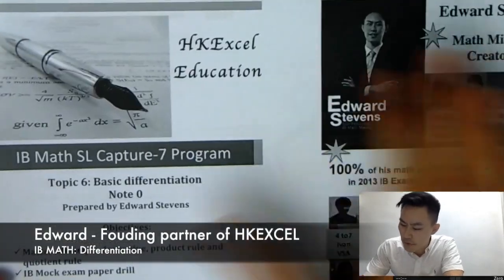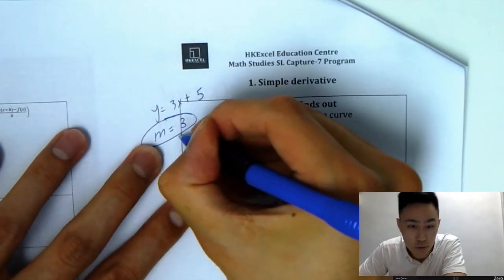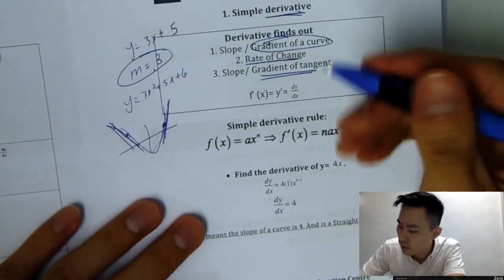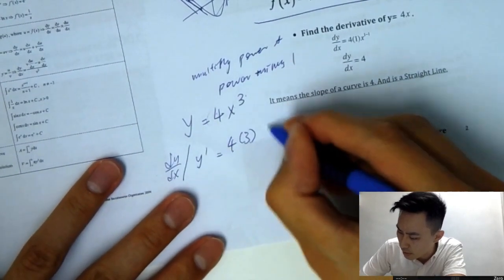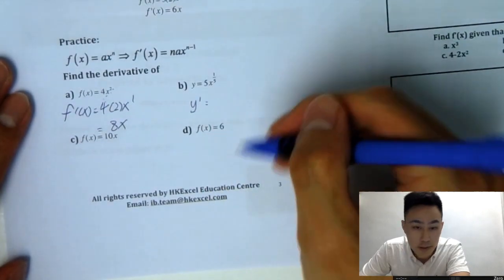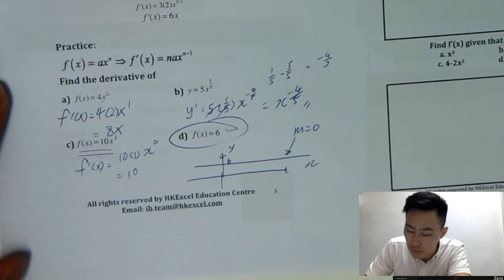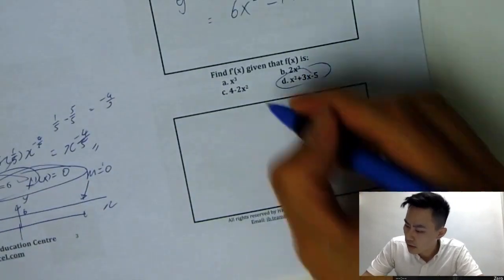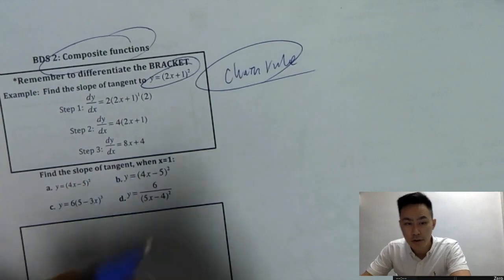【IB MATH SL/HL 】How to ACE IB Calculus in 10 MINS! l HKEXCEL